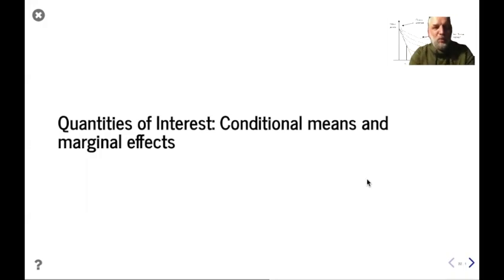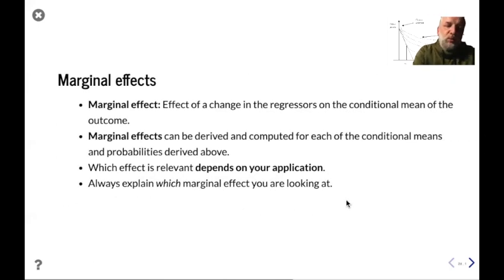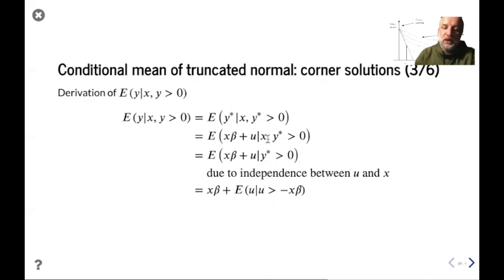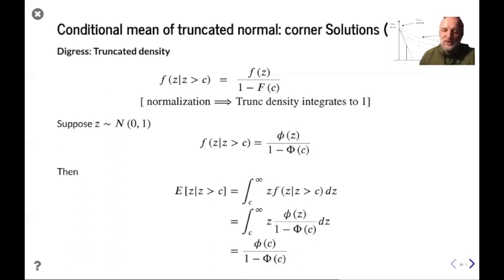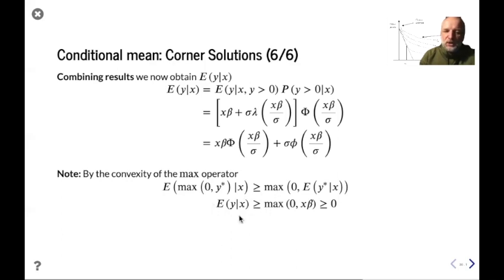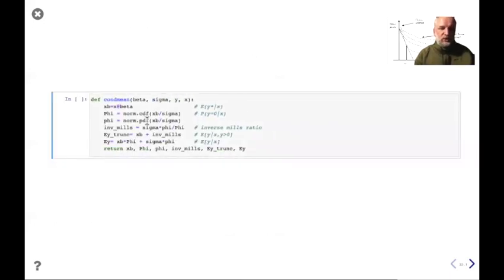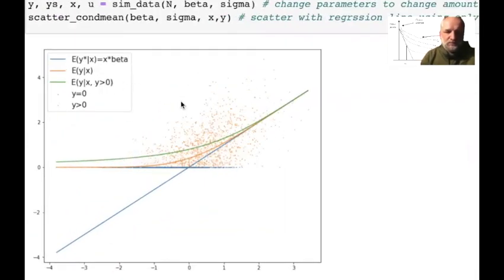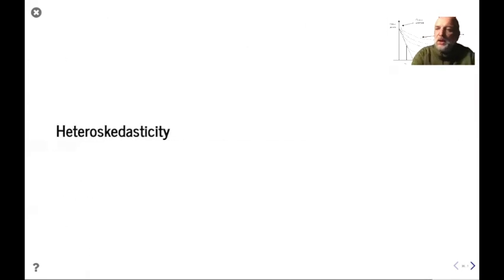Tobit 3 - quantities of interest